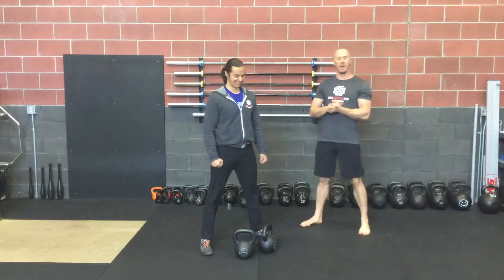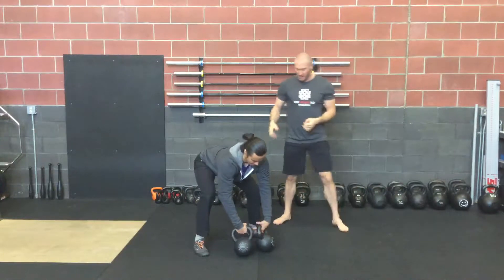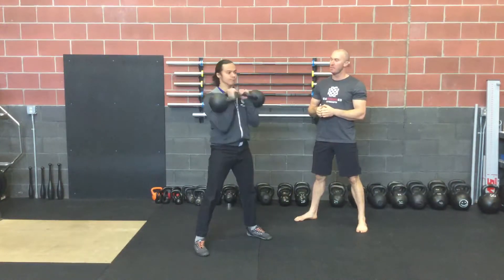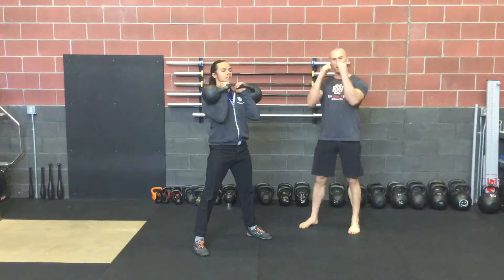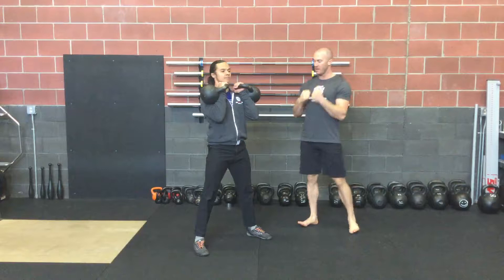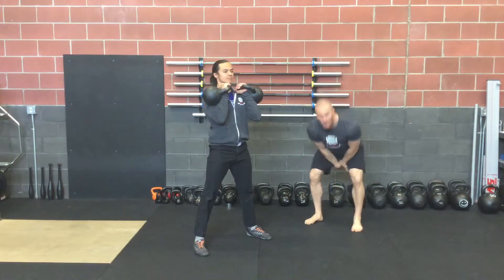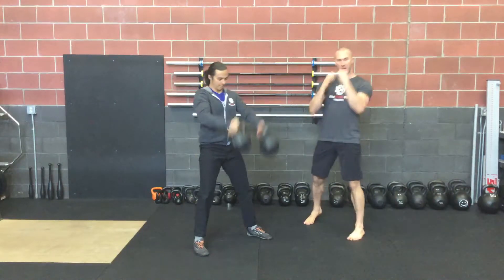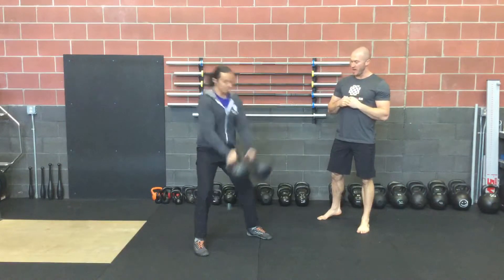How to Double Kettlebell Clean | Empowered Strength ft. John Odden & Aaron Tandem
After you've got the handle of single kettlebell cleans, double bells are the next step up. Literally twice as hard, since you'll be using twice the weight!